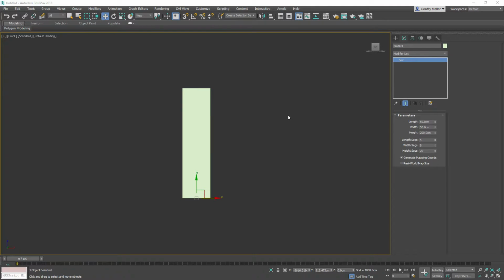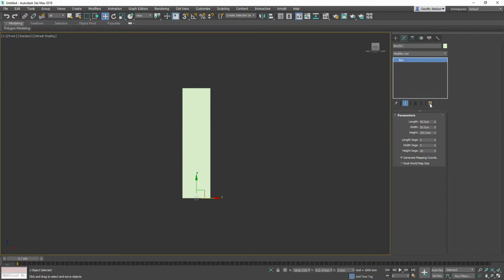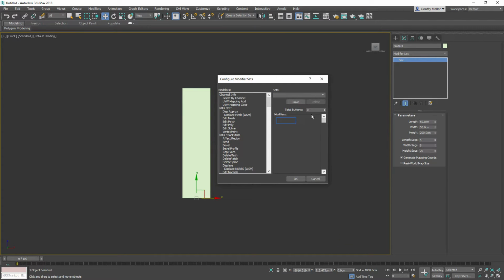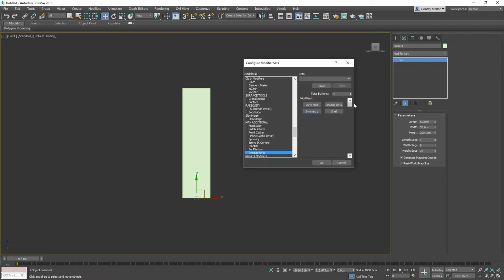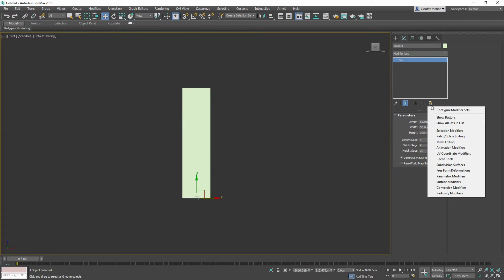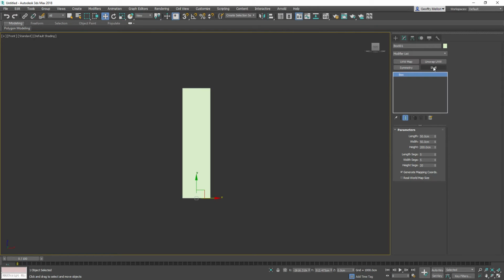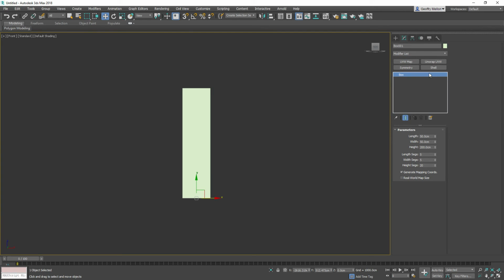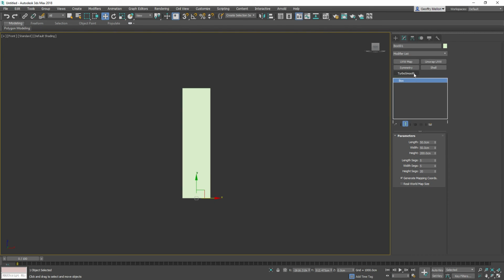CustomModifierButtons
3ds Max Basics - Creating Custom Modifier Buttons 3ds Max Basics